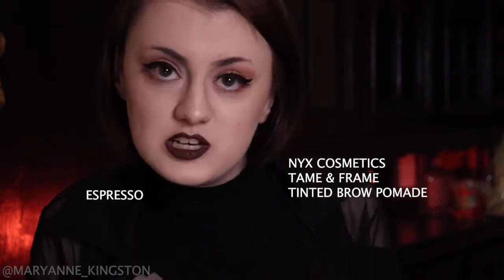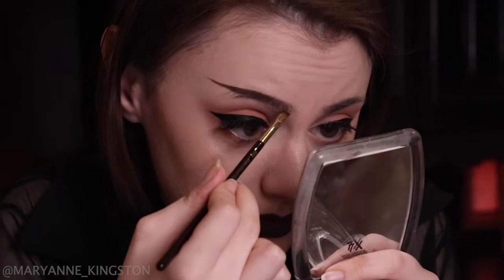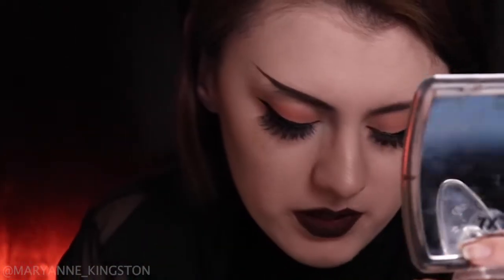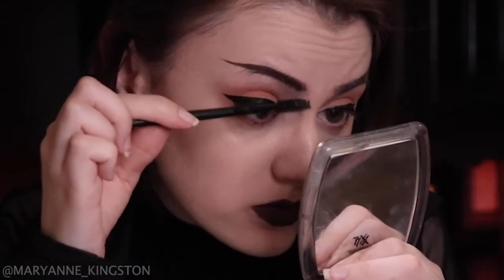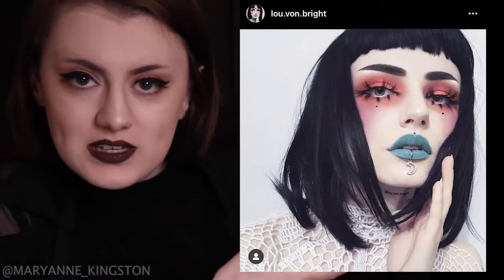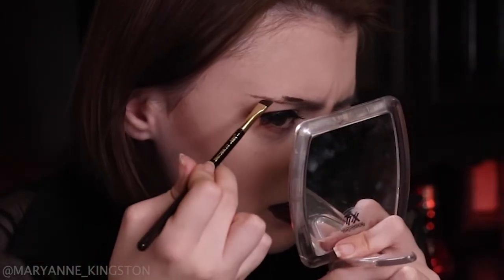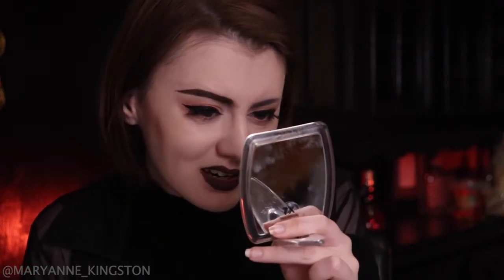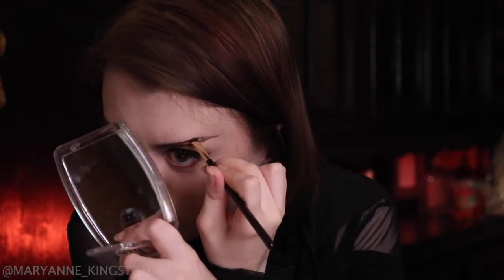TRYING E GIRL EYEBROWS FOR THE FIRST TIME | MARY ANNE KINGSTON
Trying e girl eyebrows for the first time,
yeah, how's that gonna go? In this video I'm trying out 2 different styles of e girl eyebrows for the first time and see how they fit me and if I like them.
E girls have a unique style of eyebrows and I never do anything other than my normal eyebrow shape so here I'm trying out something completely new for the first time.
I'm trying out a fox brow shape and a straight shape and these looks are inspired by Lou von Bright.

Products used (in order of appearance):
*NYX COSMETICS Tame & Frame Tinted Brow Pomade Espresso

Let me know what you think of it! :3
Please consider subsribing to my lovely channel, it'll help a small youtuber like me a whole lot!